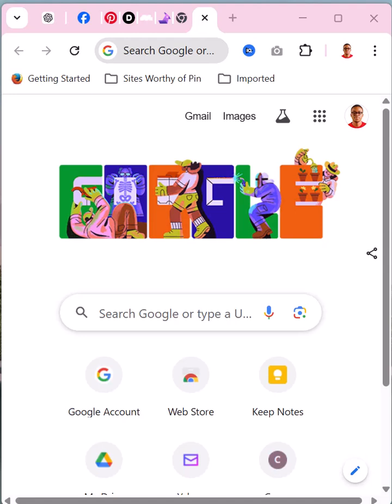How to Get Design Resources Easily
**HOW TO GET DESIGN RESOURCES EASILY (Free Fonts, PNGs, Mockups & More)**

Are you struggling to find high quality design resources like fonts, mockups, PNGs, stock photos, icons, textures, and templates for your graphic design projects? In this tutorial, I will show you how to get design resources easily and quickly so you can improve your workflow and design faster like a professional.

Whether you are a beginner or an experienced designer, having the right resources is very important in creating eye catching designs. In this video, you will learn practical ways to discover and download free and premium design assets that will improve your creativity and productivity.

By the end of this tutorial, you will know exactly where designers get their resources and how to build your own powerful design library.

Recommended Videos